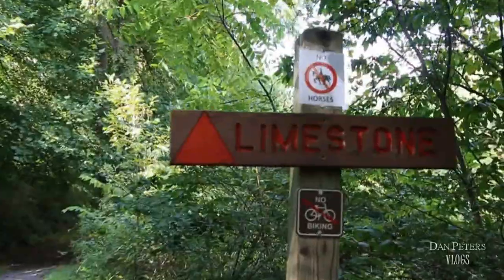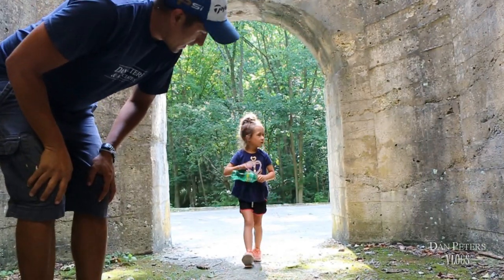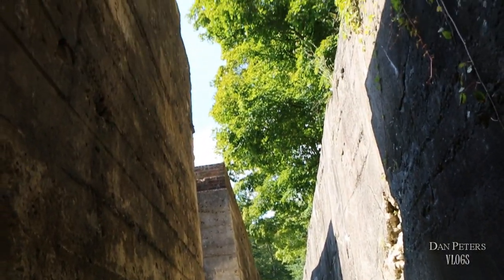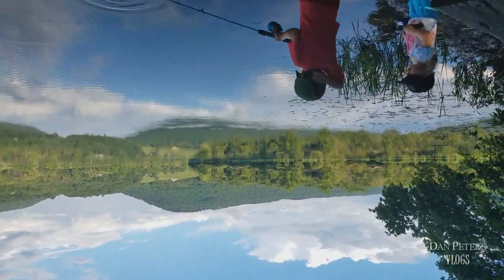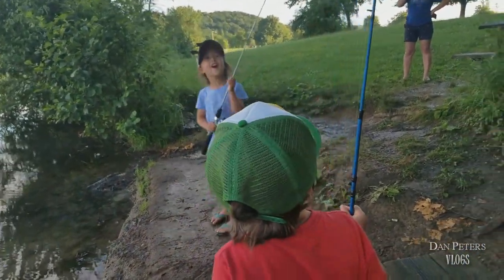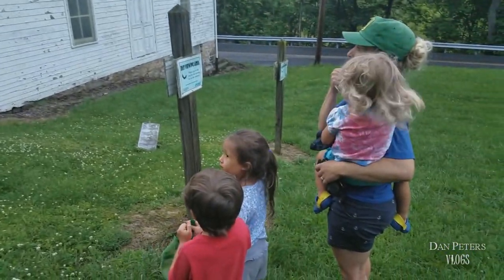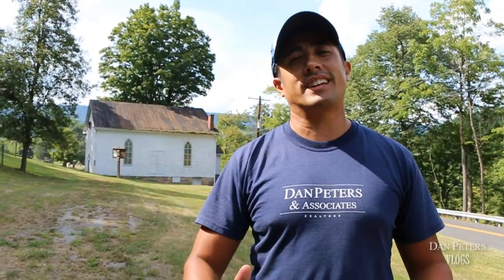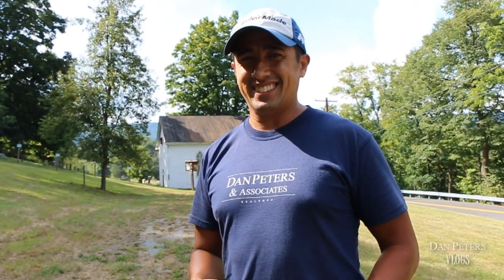CANOE CREEK STATE PARK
3 Must DOs while visiting Canoe Creek State Park in Hollidaysburg, PA.

1. Hiking to the Kilns.
2. Fishing with toddlers.
3. Bat watching at the old white church.